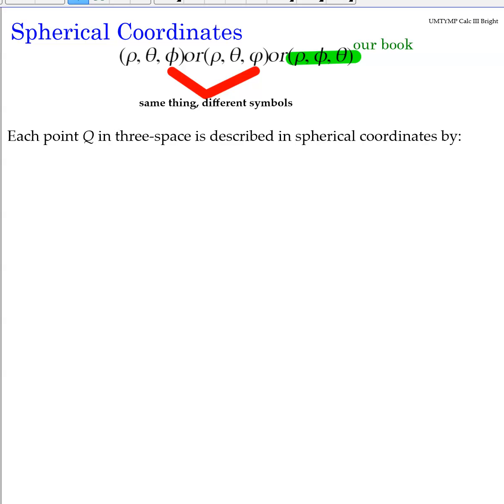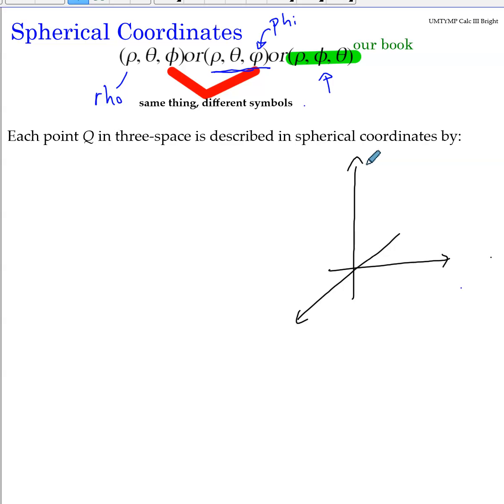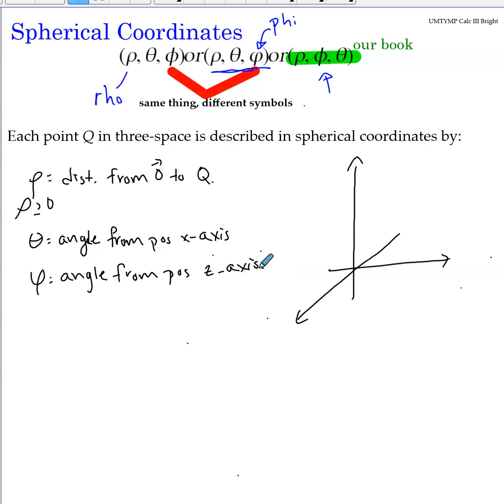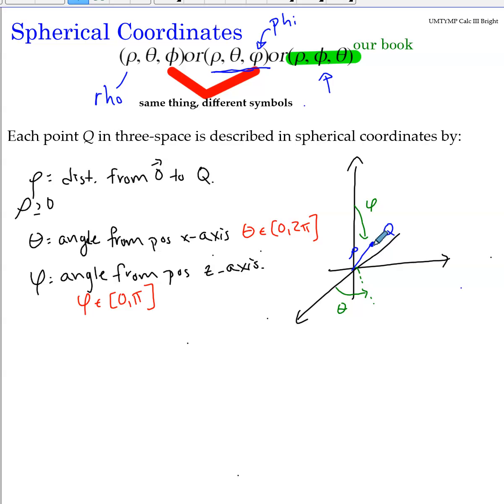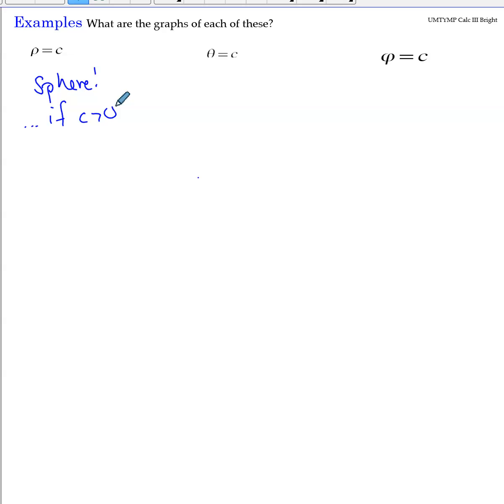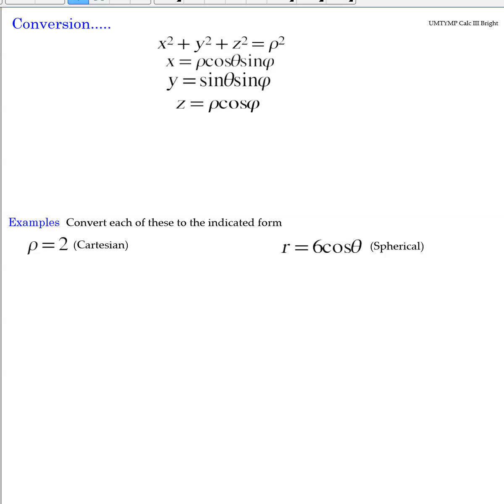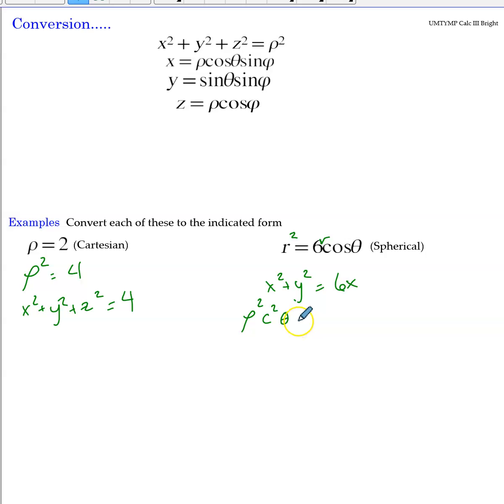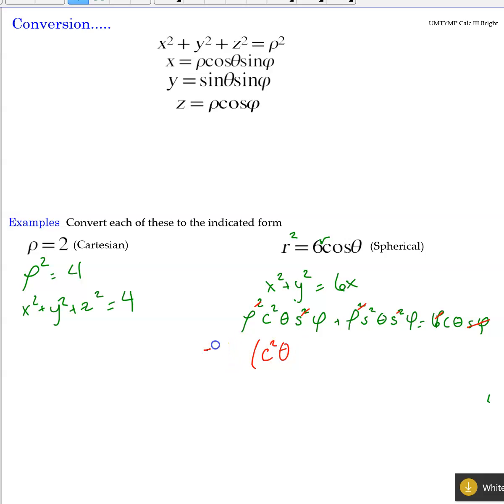1.7-3 Spherical Coordinates